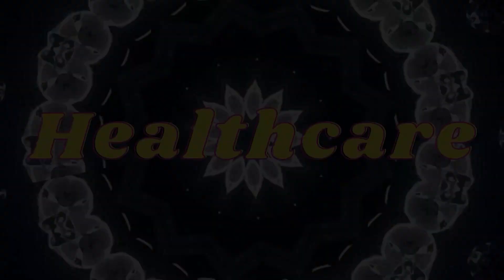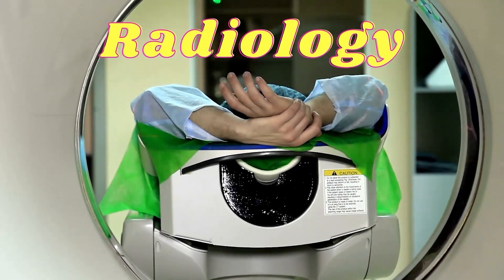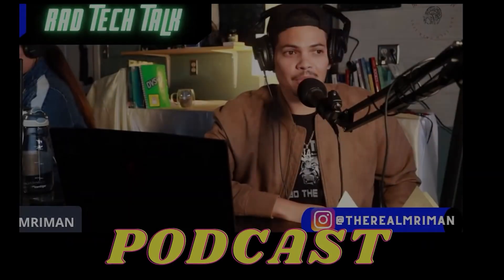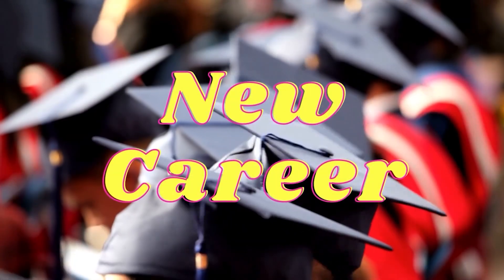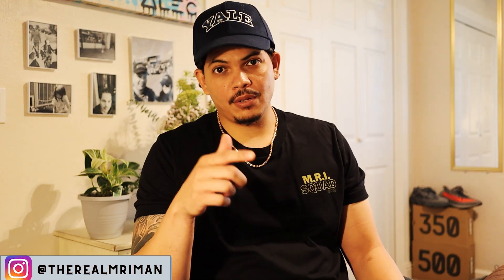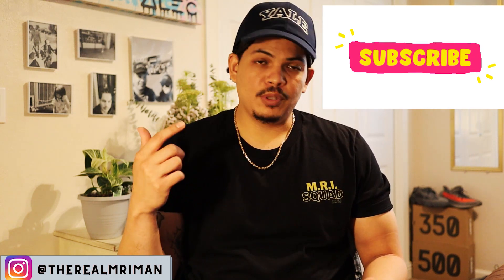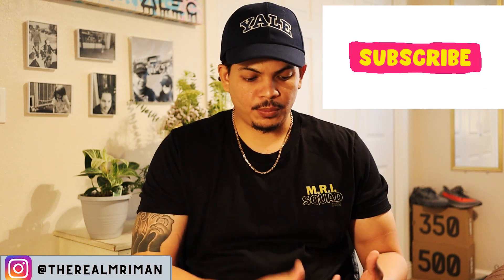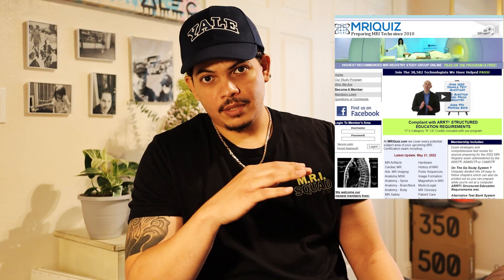How to Pass MRI ARRT and ARMRIT test | Study guide and tips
2. MRI in practice book

MRI MAN GURU STUDY GUIDE!
150+ study questions & answers that helped me pass the MRI registry

Figs pants

Figs Top

Equipment
Cannon M50 Camera